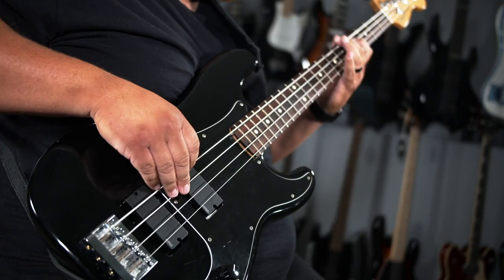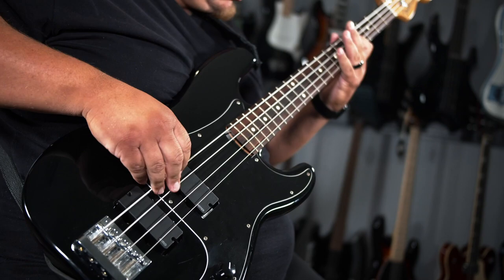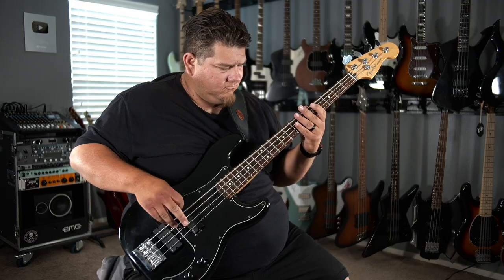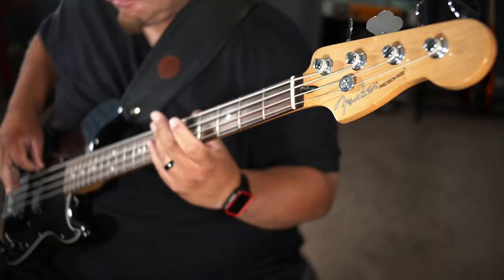Josh DuBois Explains His Finger Technique